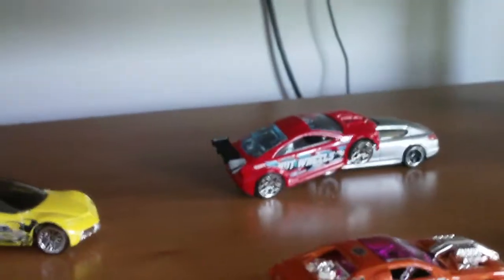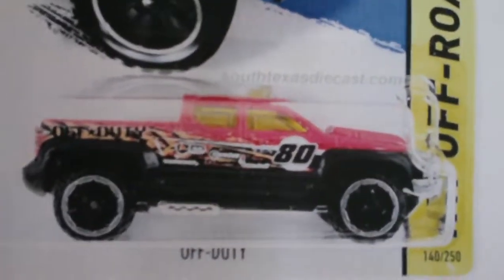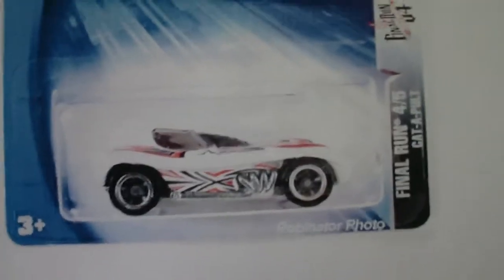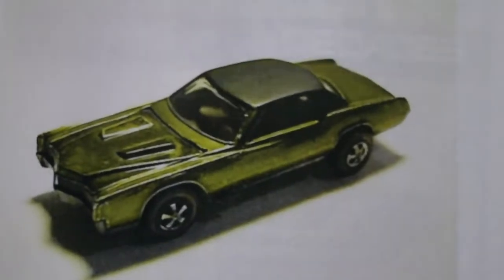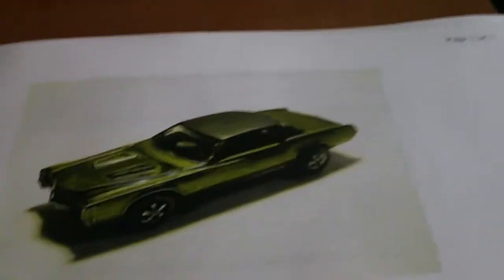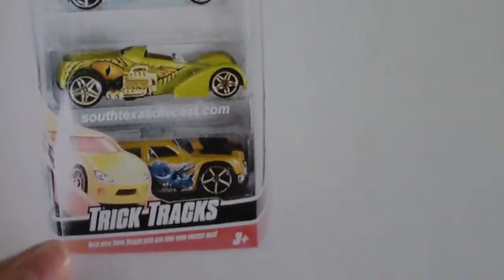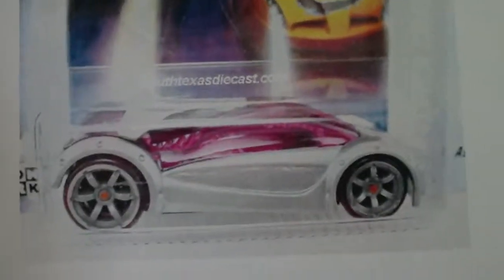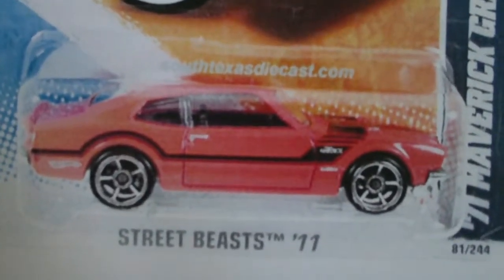Hot Wheels wanted list update (7/13/14)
"Quick question, what Hot Wheels cars in which release are you planning to buy?" I just can't get enough of Hot Wheels, can I? Anyway, here are more Hot Wheels cars that are a go for my collection.